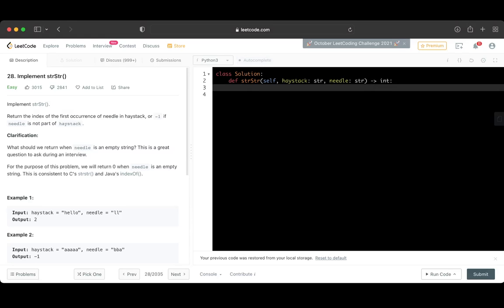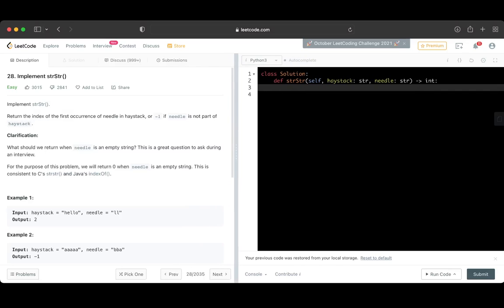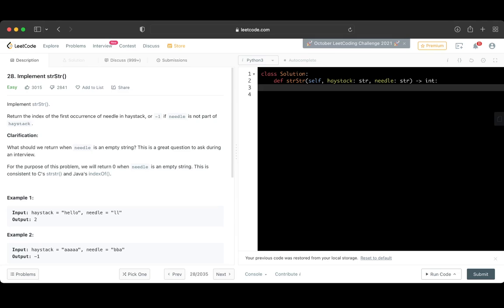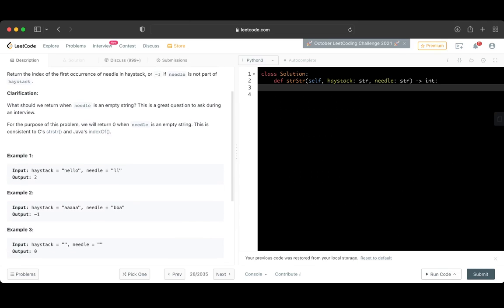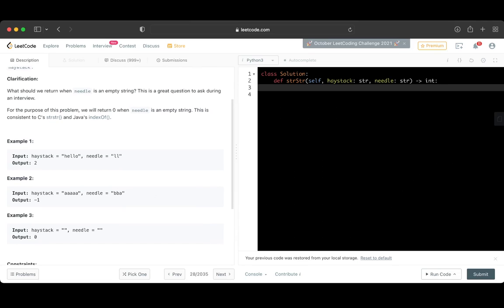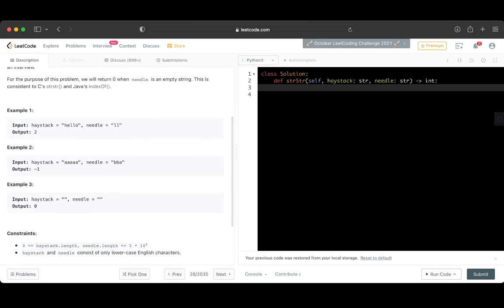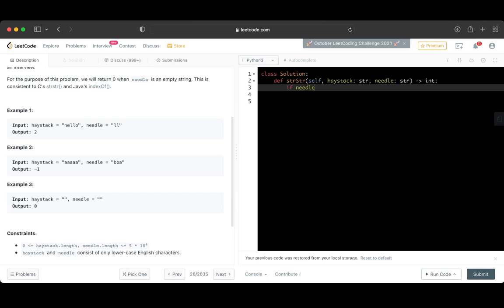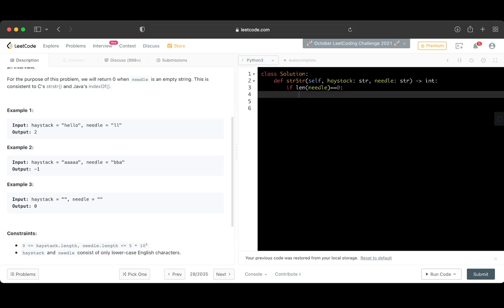Two Sum Problem | Leetcode | Coder Base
This is a two sum problem from leet code. It is one from EASY section. The video is about solution code for the two sum problem.